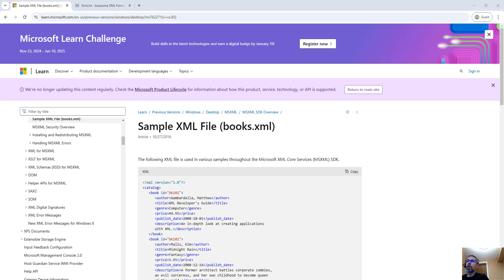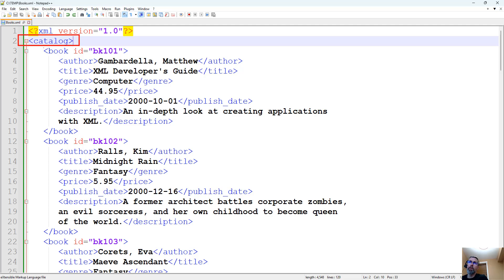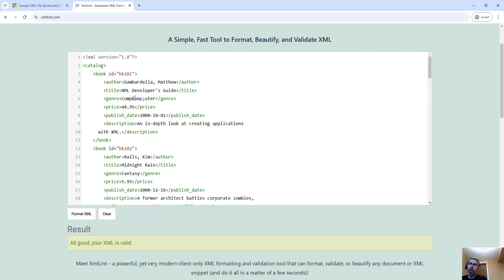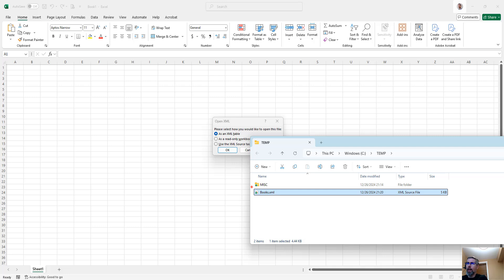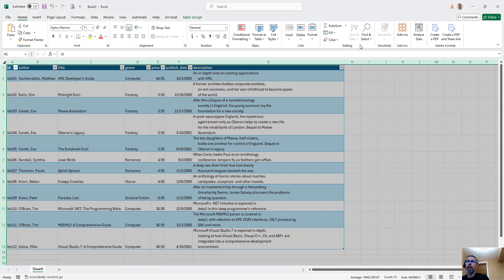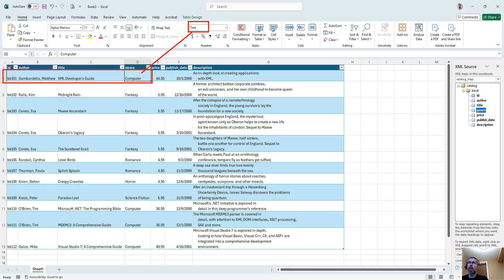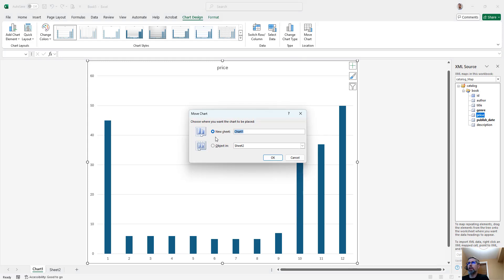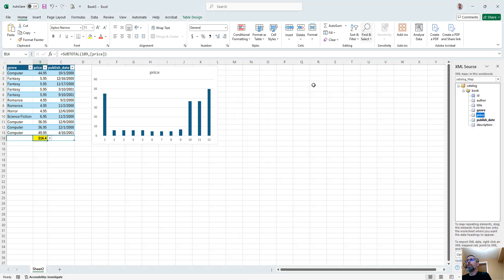XML into Excel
Demo step-by-step for how to load XML files into MS Excel and format as table.   XML Source Pane provides ability to map XML hierarchy objects into Table rows and columns.   Also includes special characters, and empty Table Refresh steps.

Cheers.